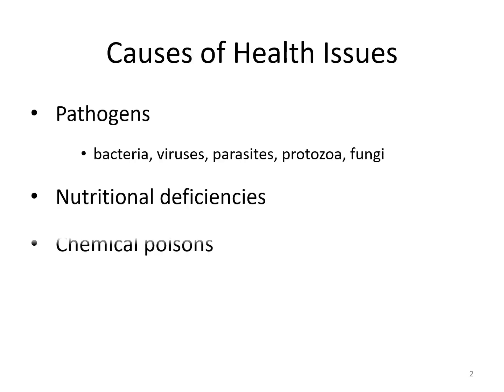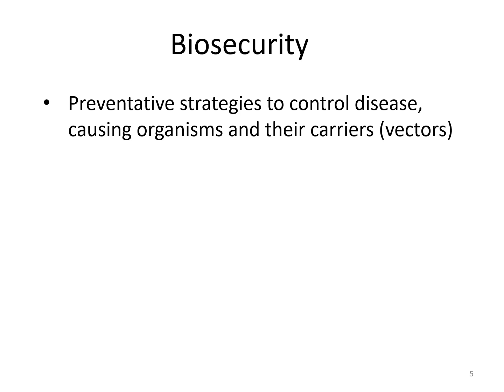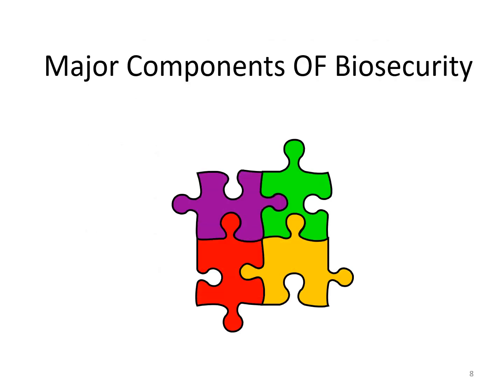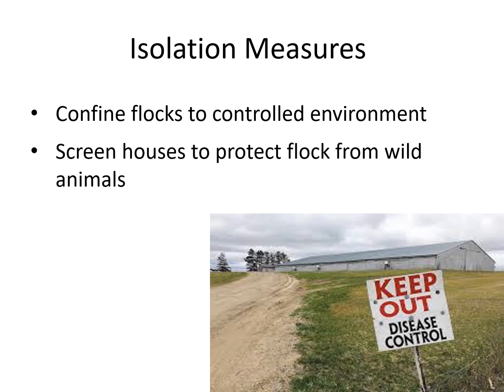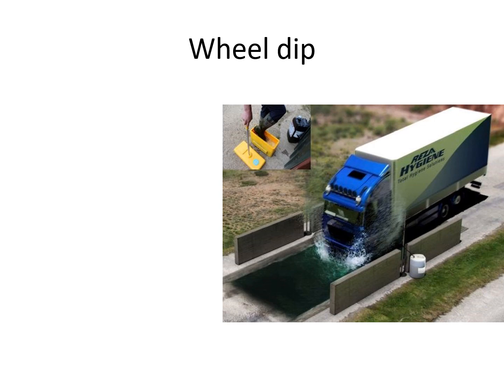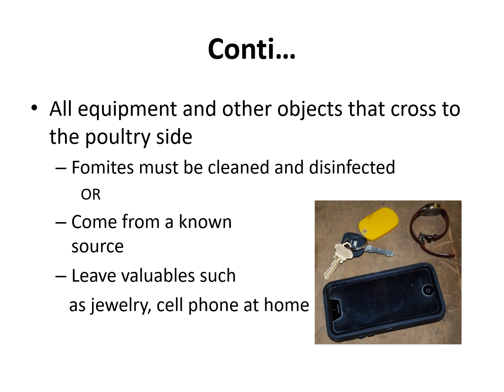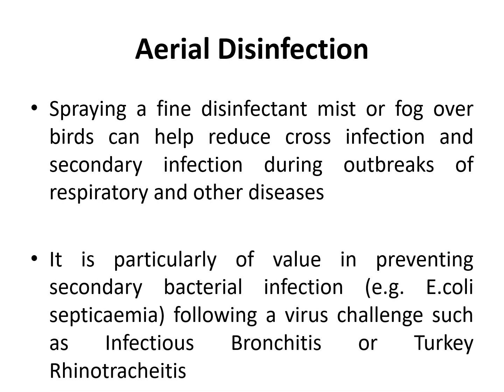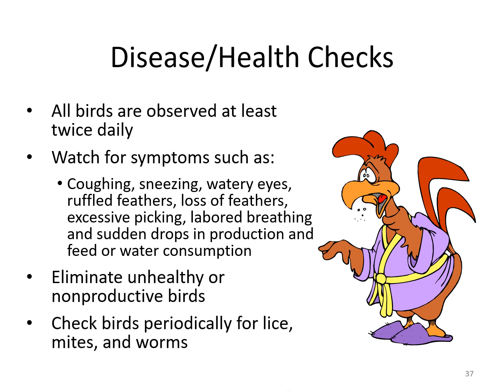Poultry Farm Biosecurity Practices |Lecture |poultry farming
Welcome to Animals Production Practices, In today s lecture we are going to talk on poultry farm biosecurity. We will discuss the carriers, or vectors of pathogens which may cause the health issues in the birds.  The factors which may cause diseases in animals are discussed in this lecture or video. The basics of biosecurity , and the understanding of preventing and maintaining the biosecurity are discussed in this lecture, the farm workers protocol, visitors protocol, similarly outsiders instruction are described in this video, If you want to know the the particulars of farm entrance then you must watch this video.